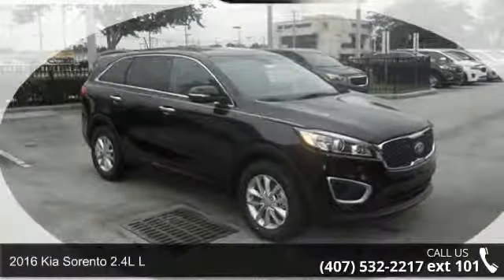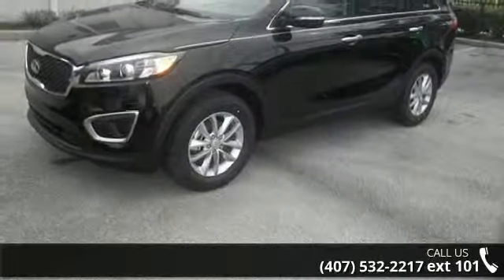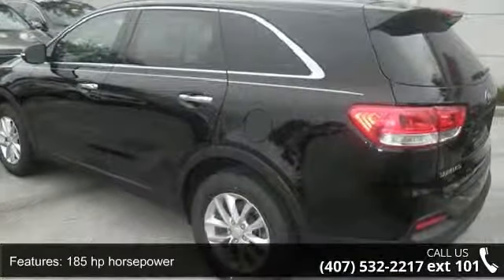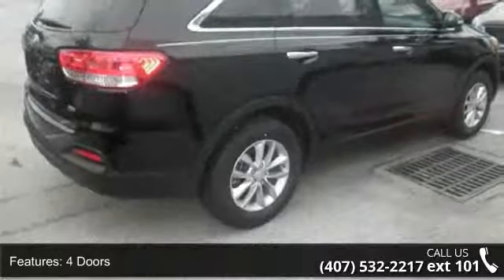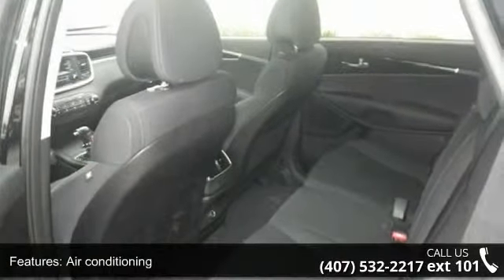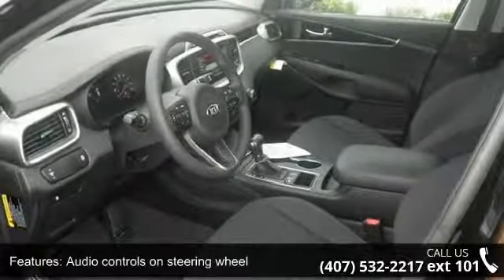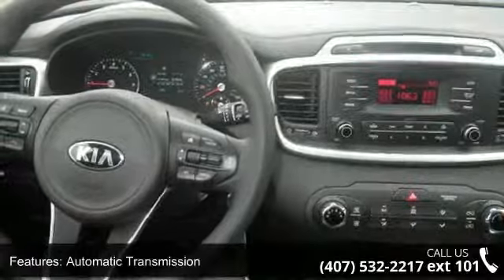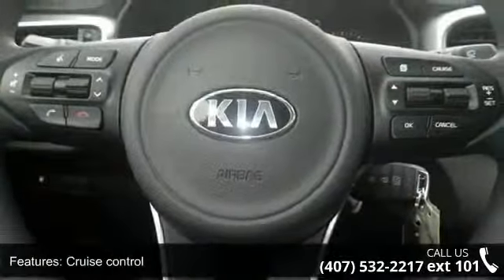2016 Kia Sorento 2.4L L - Orlando KIA West - Orlando, FL ...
* Must contact Internet Sales Department or Manager Paul French for Internet Pricing and availability. Having a Kia Waranty means you not only get the reassurance of up to a 10yr/100,000 mile limited powertrain warranty, 5yr/60,000 mile bumper to bumper, 24/7 roadside assistance, trip-interruption services, and rental car benefits ** Visit OrlandoKiaWest.com ** Or call now and ask for an Internet Manager to check availability and additional options - 3407 West Colonial Drive, Orlando, FL 32808!!